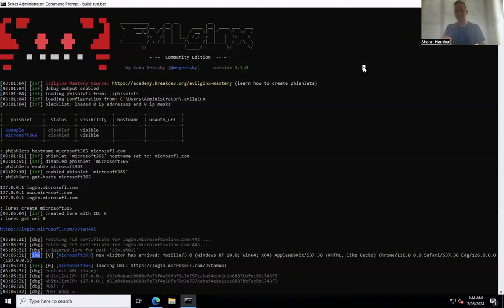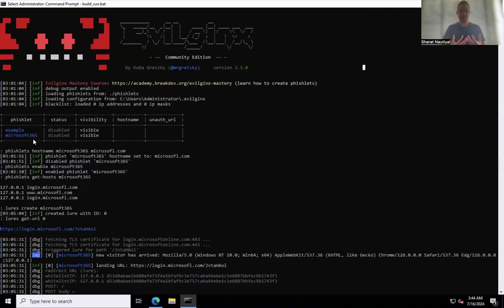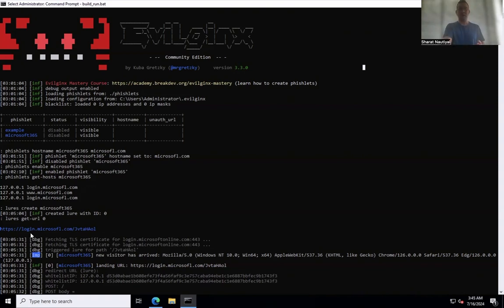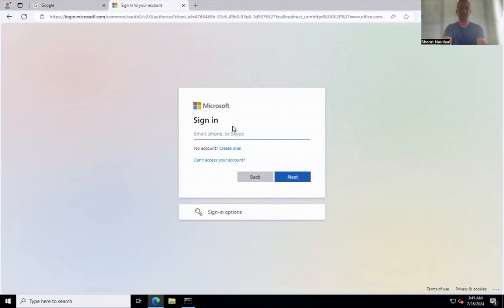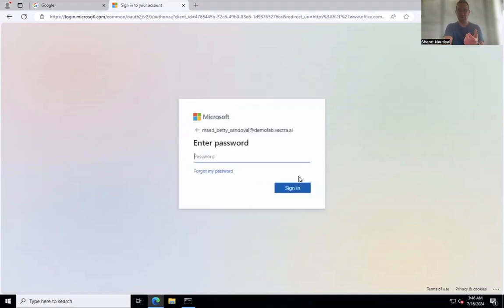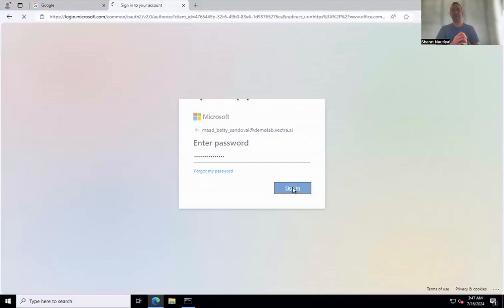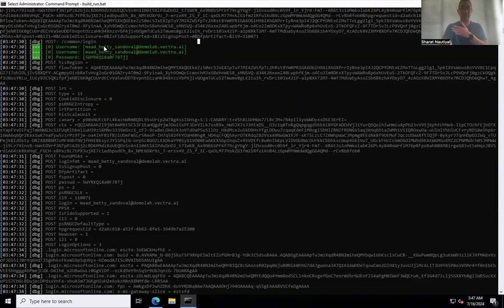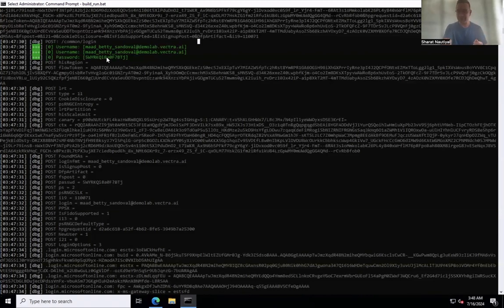How Threat Actors Steal Credentials and MFA | Credential Phishing and Identity Abuse Using Evilginx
Quick peek into how threat actors uses phishing to steal credentials.